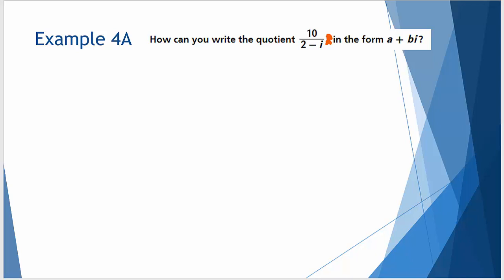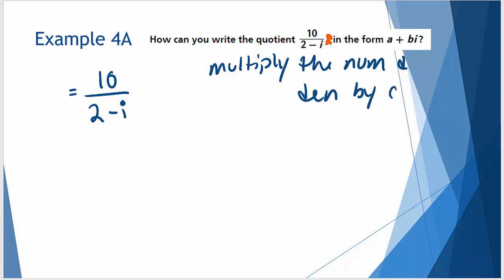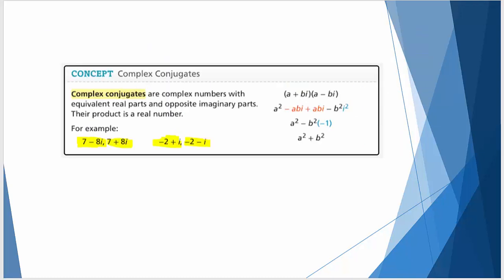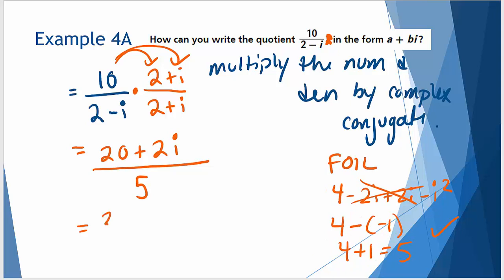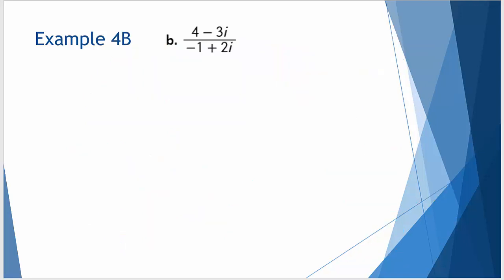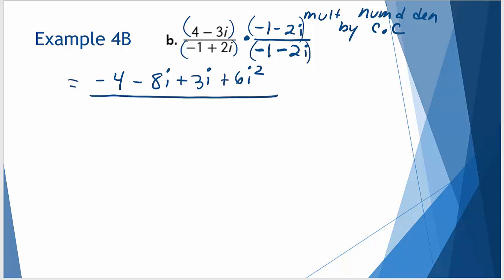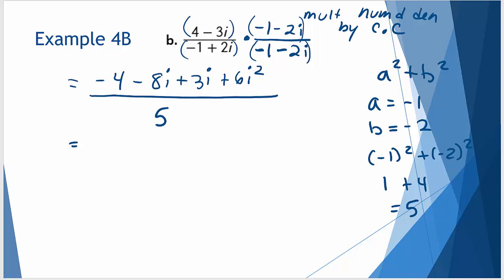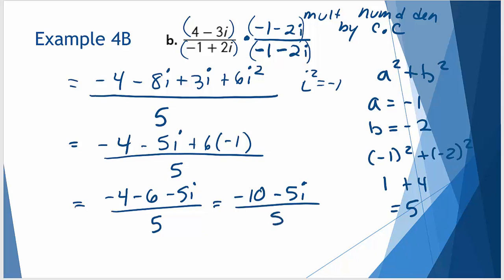2.4 Complex Numbers Division Example 4AB